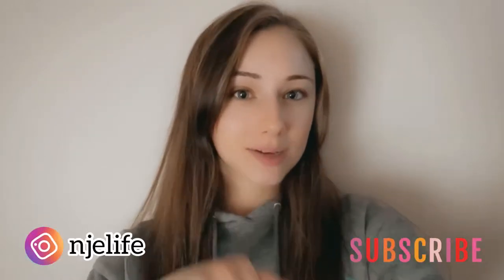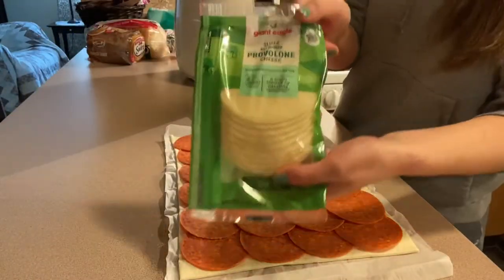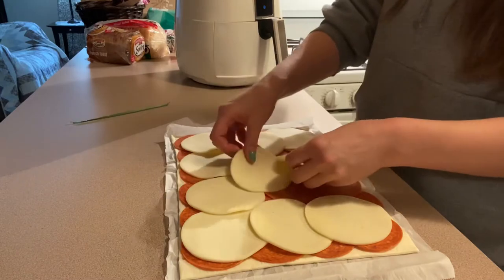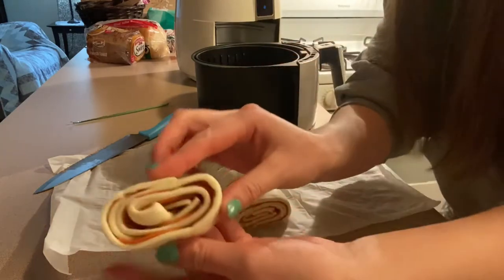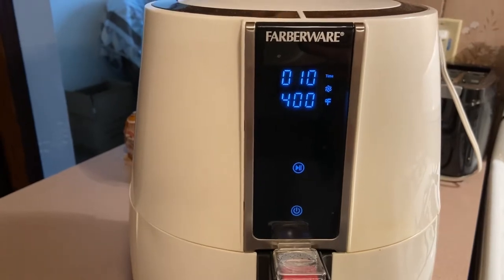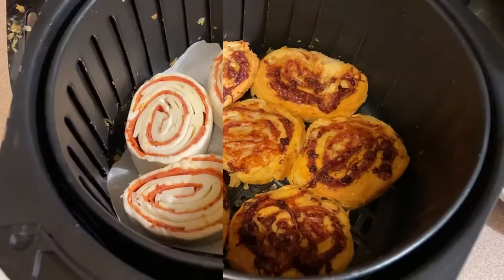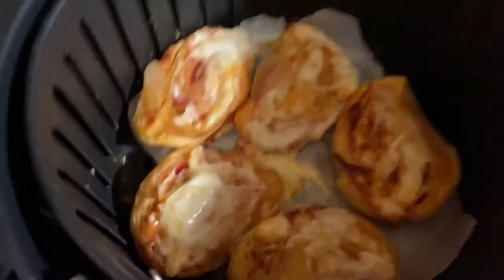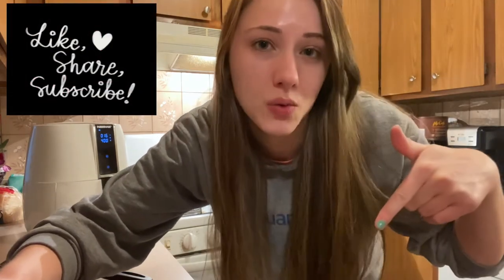Air Fryer Pizza Pinwheels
Hi everyone!  Be creative & fun with this recipe!  You can customize these pinwheels however you like 👍🏻☺️

Thank you!  Have a wonderful day. ☀️😃